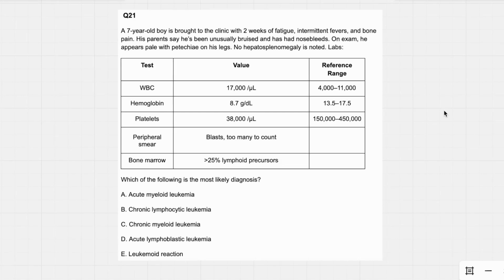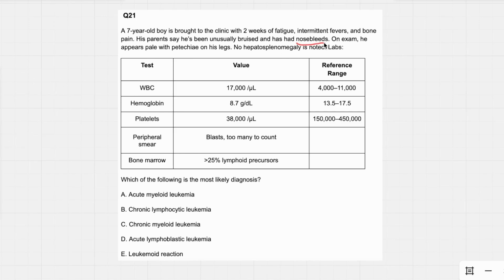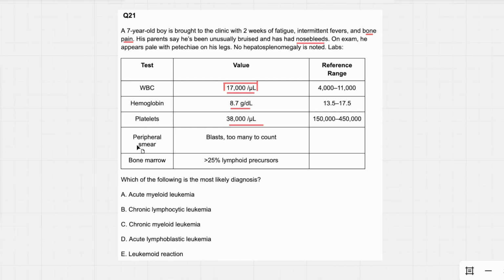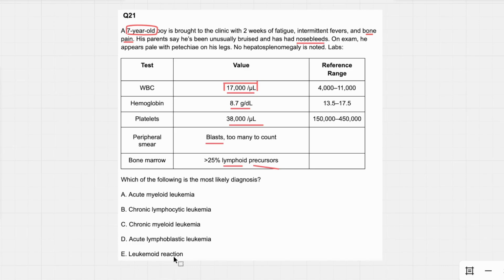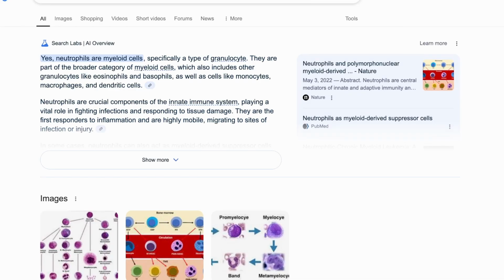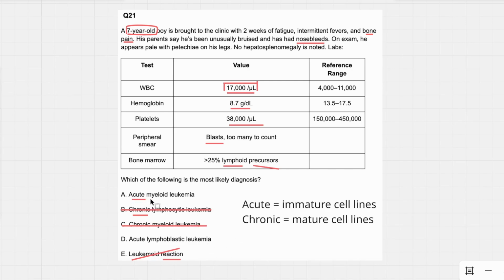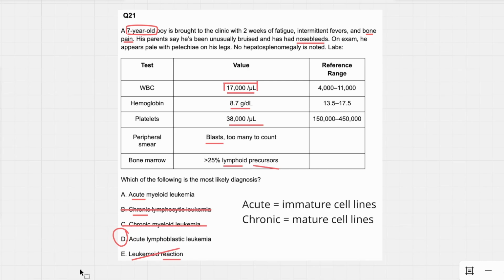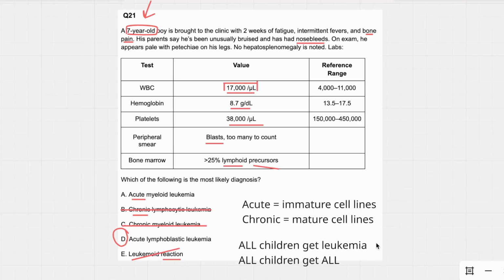(Pre)Test Q21 - Heme/Onc - Blood Cancers